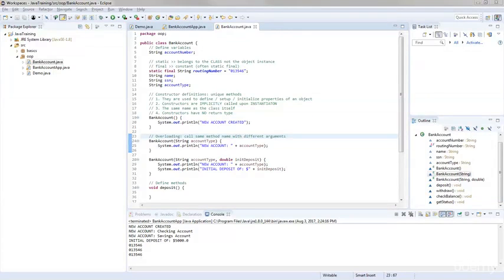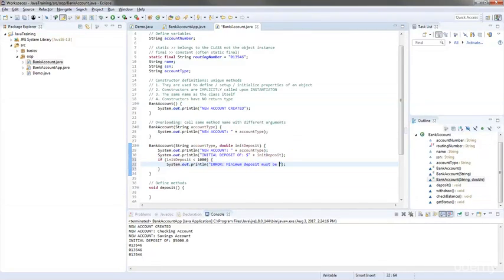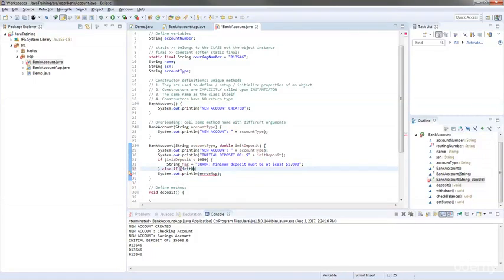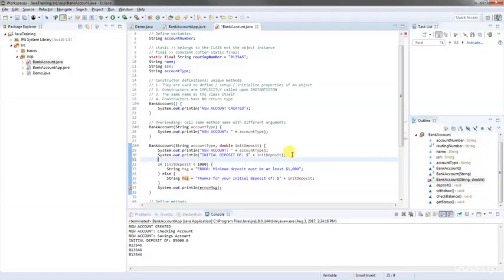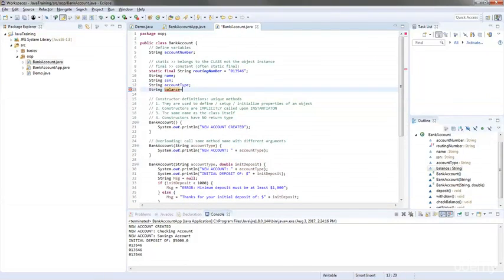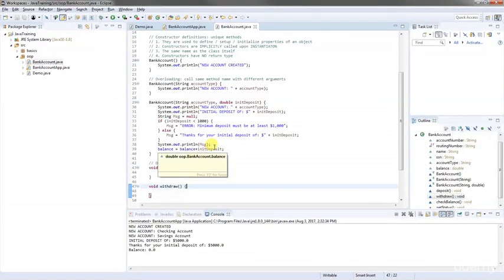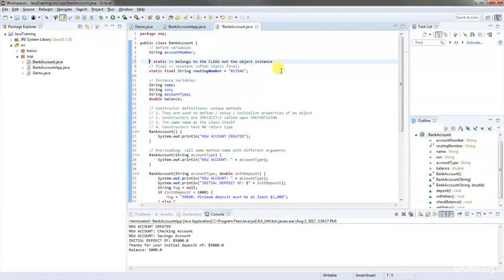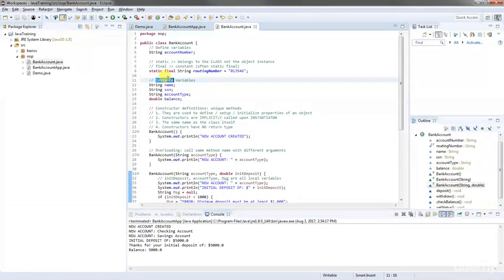Become a Junior Java Software Developer : Scope of Variables